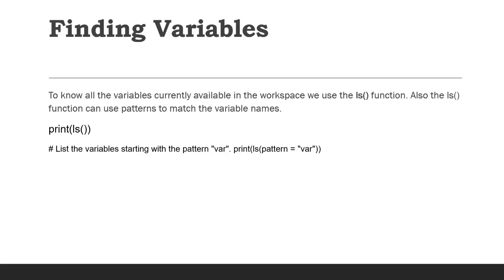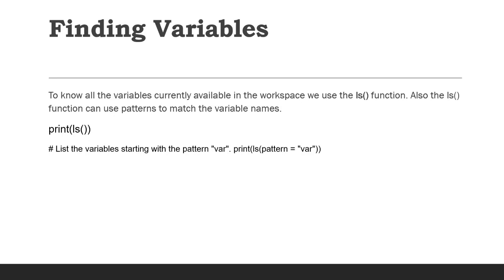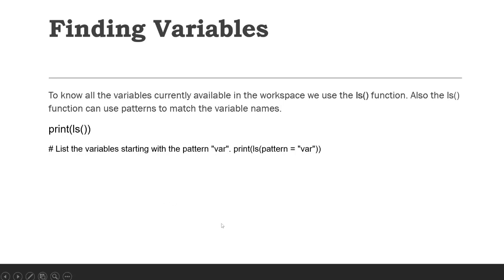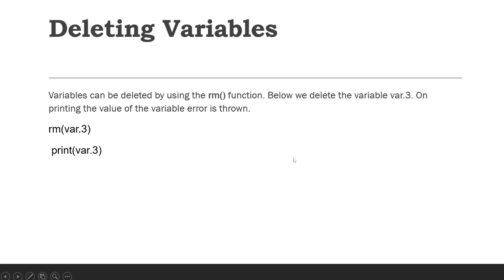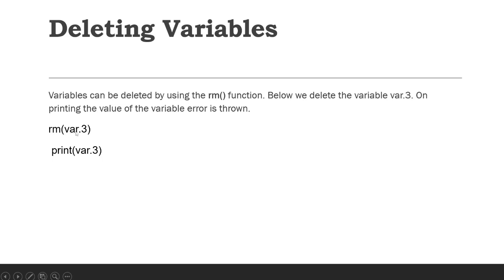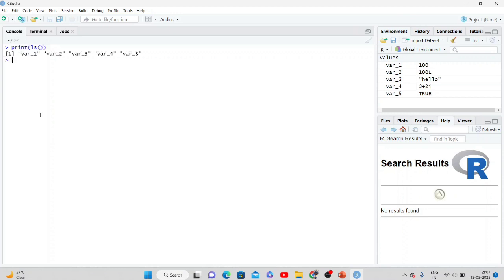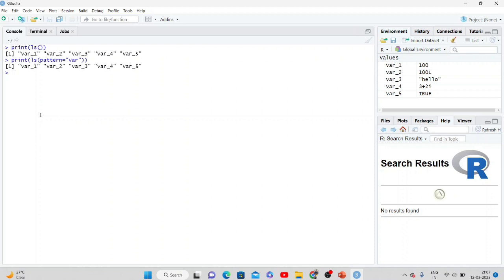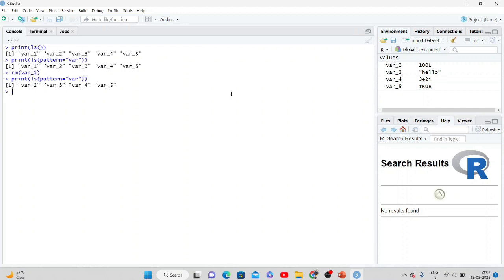Finding and Deleting Variables in R | ls() function nd rm() function | Monika Verma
finding and deleting a variables in R programming... how to use ls() and rm() function